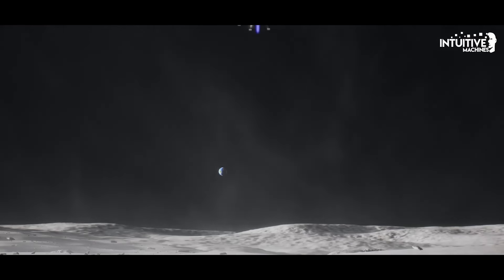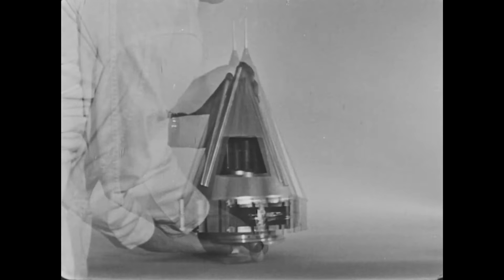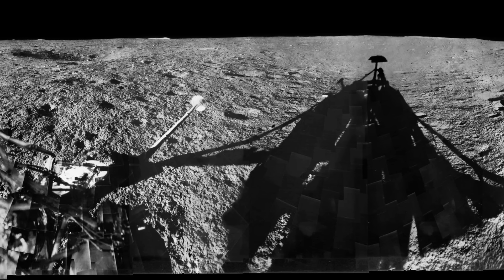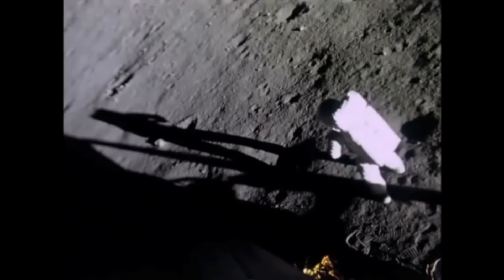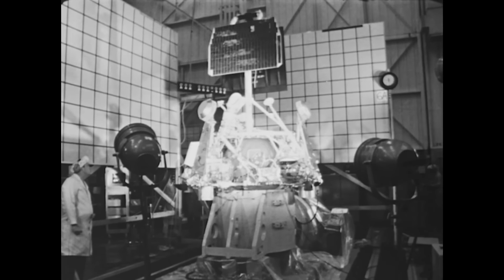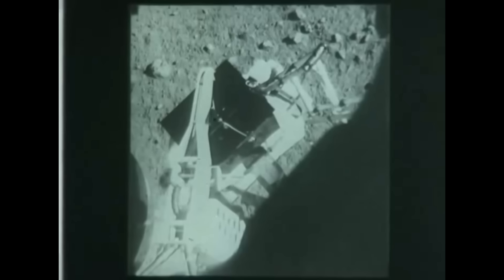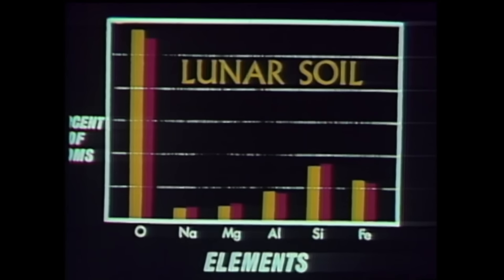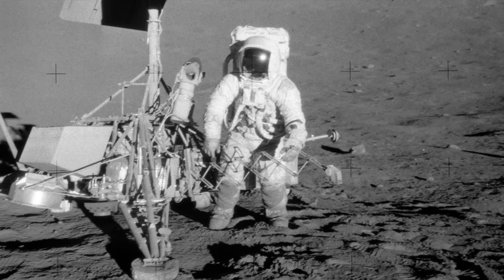The Surprising Success of NASA's First Moon Landings - The Surveyor Program 1966-1968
The Surveyor program was originally the grand plan for lunar exploration in the 1960's until Kennedy decided to prioritize putting humans on the moon. Instead the Surveyor missions, developed and operated by JPL, became precursor missions to test technologies and measure the lunar surface to make sure humans could safely land on the moon.
After recent lunar landing missions experienced various levels of success, I was really curious as to how the landing guidance operated on a 60 year old spacecraft without fully digital computers. Using 4 radar beams the spacecraft's analogue guidance system was able to descend under control and cancel its velocity for the soft landing.